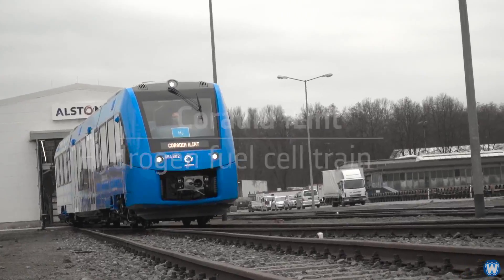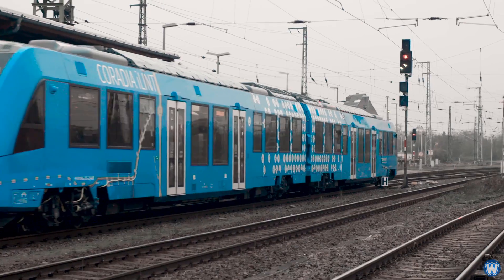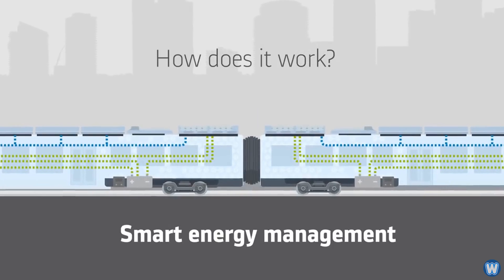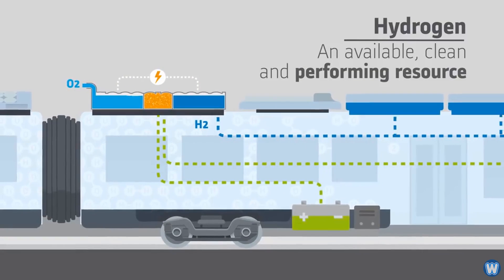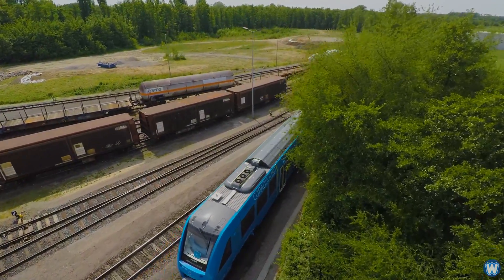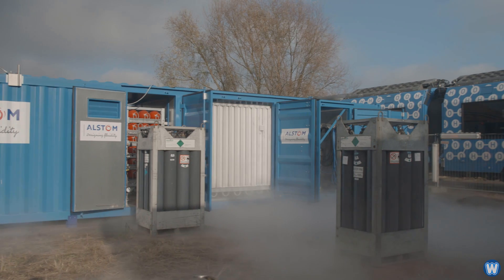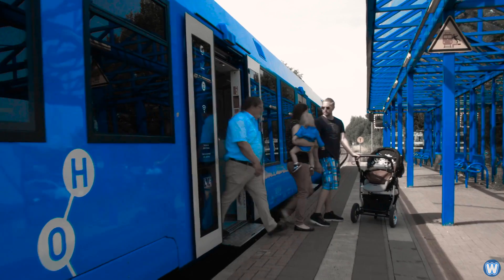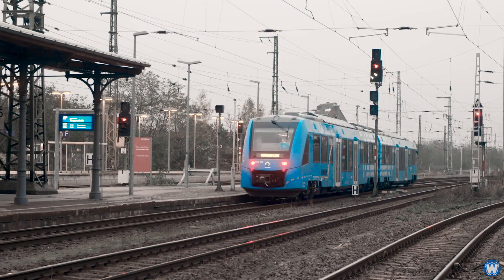World's First Hydrogen Train - Coradia iLint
The Coradia iLint is the first low floor passenger train worldwide, powered by a hydrogen fuel cell, which produces electrical power.

This zero-emission train is silent, and only emits steam and condensed water, and any excess energy is stored in ion lithium batteries on board the train.

The hydrogen tank feeds a fuel cell that generates energy, which is then pushed to an electric drive train. A small battery helps maintain power continuity, as well as storing energy saved from regenerative braking.

These new hydrogen trains, can run for about 600 miles or 1,000kms on a single tank of hydrogen, similar to the range of diesel trains, and will run 100-kilometer trips at up to 87 miles or 140 kilometres per hour.

Alstom has made the trains so that they operate in the same way as existing diesel trains, to avoid any culture shock for passengers and crew, except that they need to refuel their 1,000km capacity tanks, at dedicated H2 fueling stations.

CREDIT LINKS